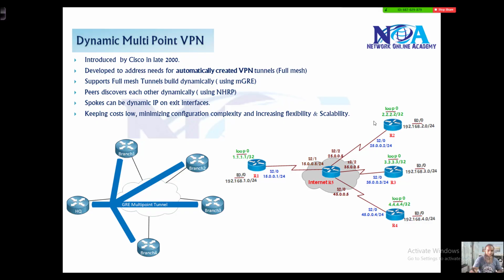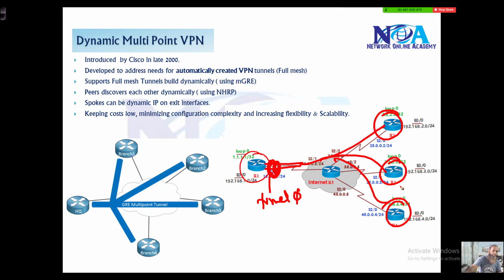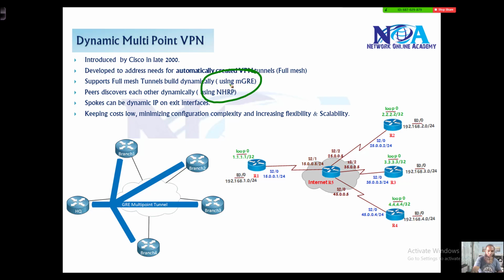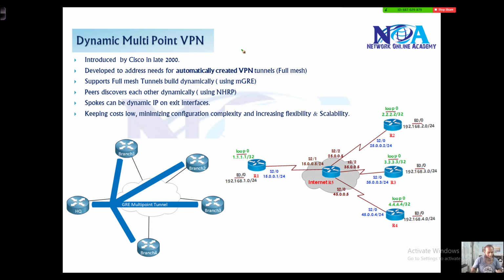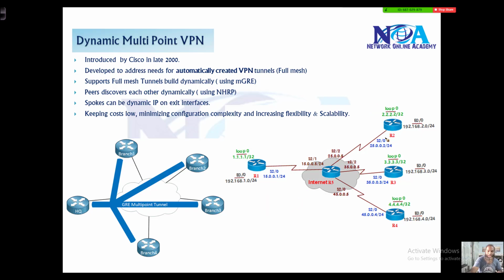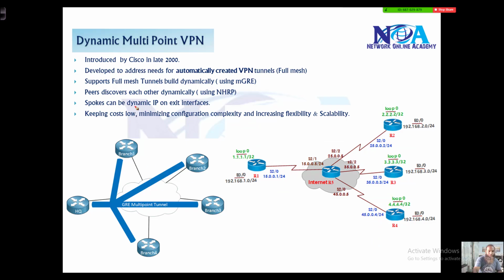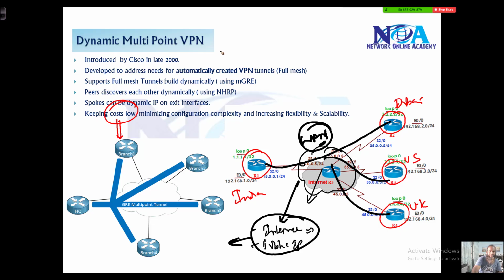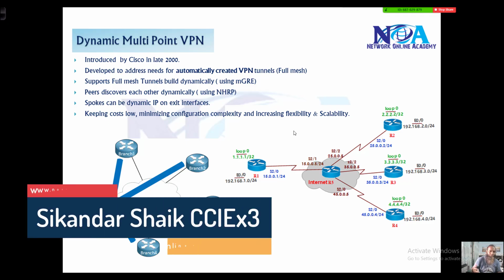001 DMVPN Introduction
🔥 DMVPN Introduction | Explained by Sikandar Shaik | VPN Made Simple!
🎓 Confused about DMVPN? You're not alone! But don’t worry—Sikandar Shaik is here to break it down in the simplest way possible.

In this power-packed video, Sikandar Sir dives deep into the world of DMVPN (Dynamic Multipoint VPN)—a must-know topic for any network engineer aiming to master real-world VPN deployments and ace their CCNP/CCIE certifications.

You’ll explore: 🔹 What exactly is DMVPN?
🔹 Why is it preferred over traditional VPNs?
🔹 How it scales effortlessly using mGRE, NHRP, and IPsec
🔹 Real-world use cases and phase-wise breakdown (Phase 1, 2, and 3)

With Sikandar Sir’s signature crystal-clear explanations, visual diagrams, and real-life analogies, this video takes you from zero to DMVPN hero—even if you’re just starting out in VPN technologies.

✅ Learn DMVPN the easy way – No jargon, just clarity
✅ Perfect for CCNP, ENCOR, and CCIE studies
✅ Covers both theory and real-world relevance
✅ Trusted by thousands of networking students worldwide
✅ Save hours of study with this quick, visual guide

⏱️ Video Highlights:
 What is DMVPN and Why it’s Used
 Real-world DMVPN Scenarios
 Core Components: mGRE, NHRP, IPsec
 DMVPN Phases 1, 2 & 3 Explained
 Pros, Cons & Design Considerations